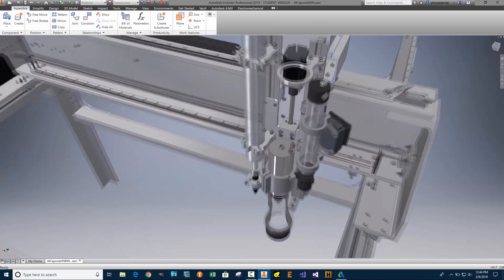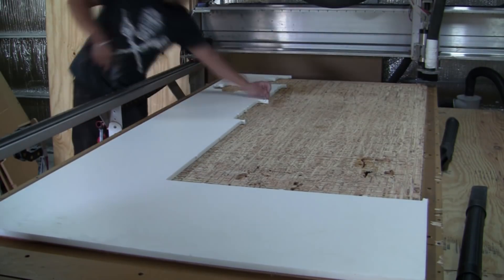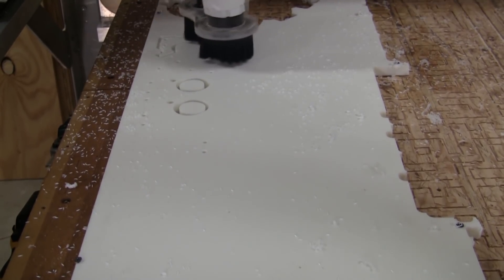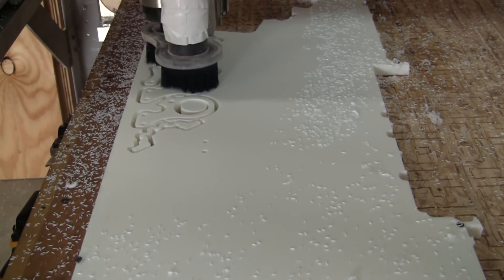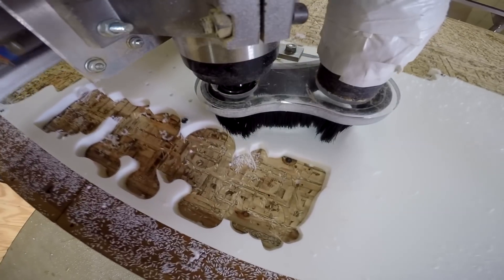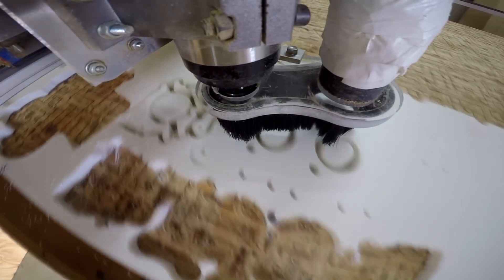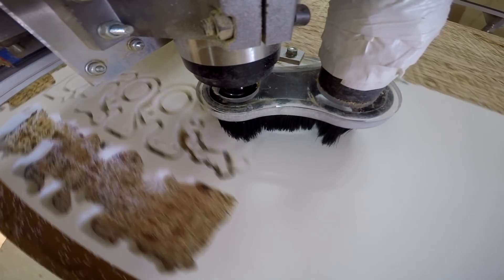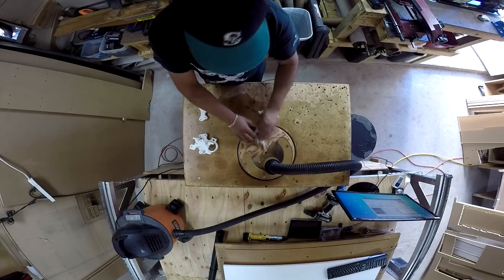VLOG 1 - Sticking a Laser to the Fab Pro CNC Router - The Mounts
We are wanting to do the same thing to the Fabricator Pro as we did with the greenBull CNC router.  The greenBull has the ability to be used with a laser tube.  The Fab Pro doesn't at the moment, but we want to offer a version that does.